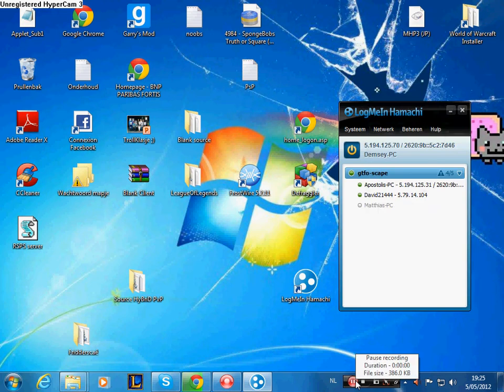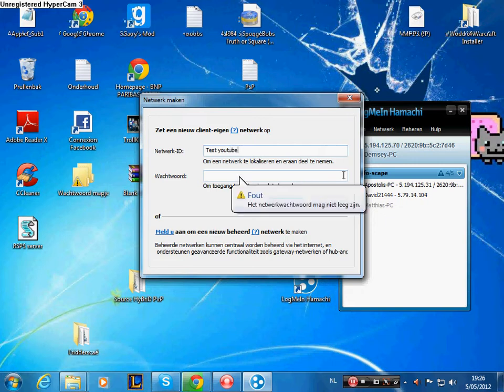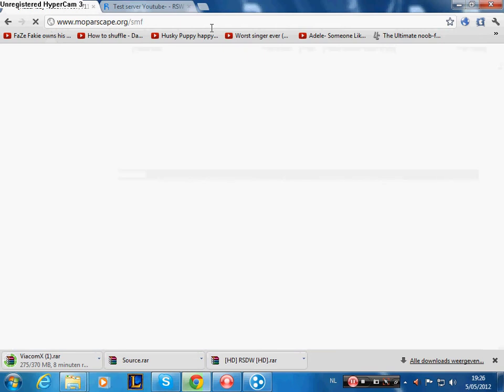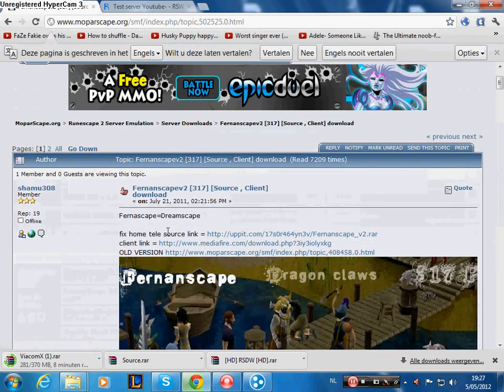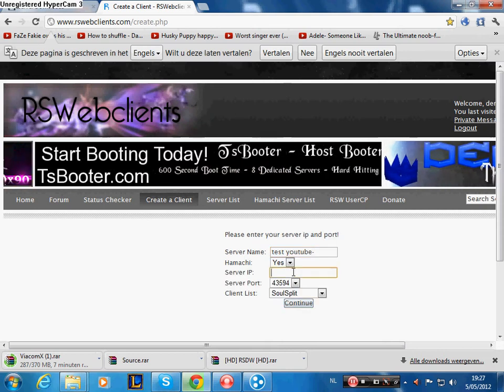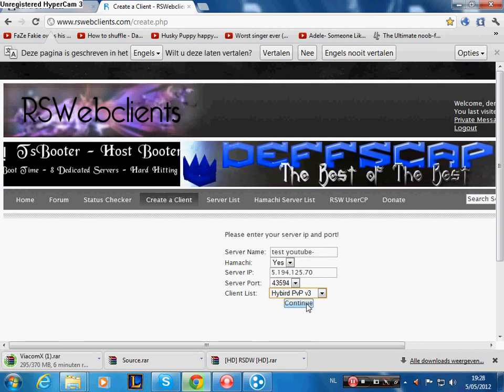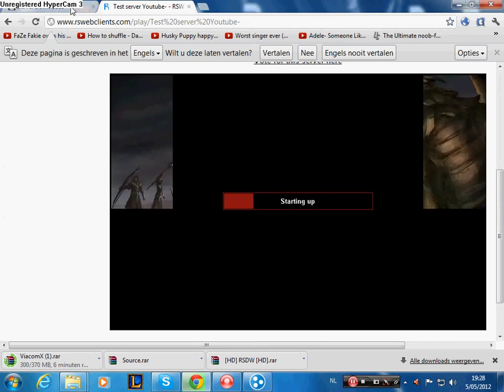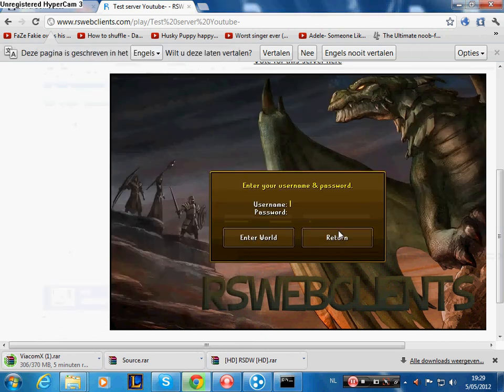How to make a webclient with hamachi! [Easy] TURN ON ANNOTATIONS, READ DESCRIPTION!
DOESN'T WORK?
Good luck and have fun on your server!